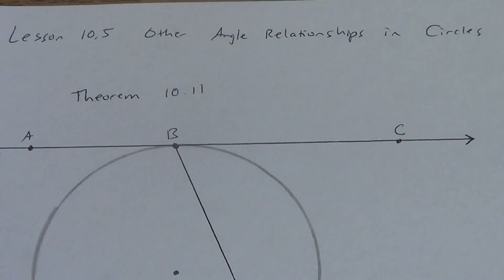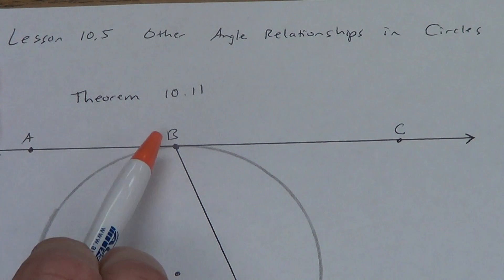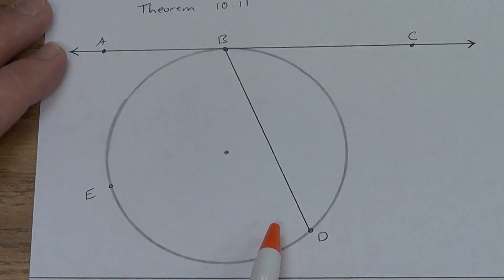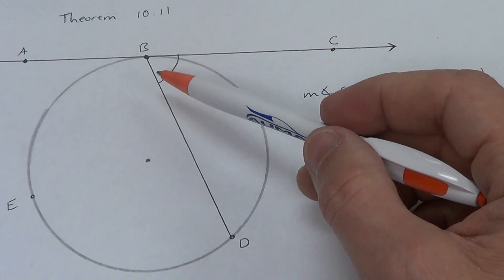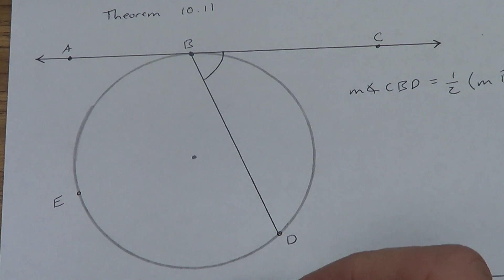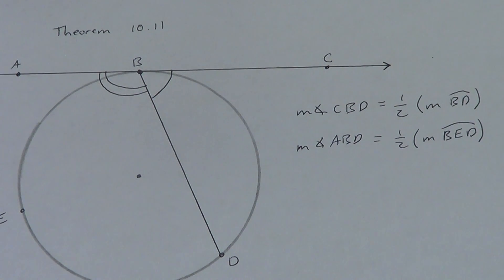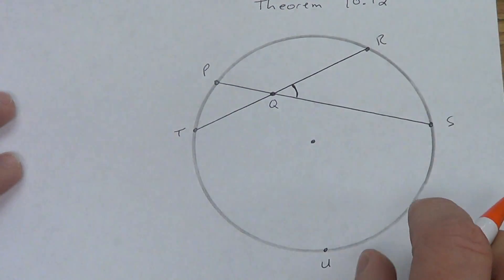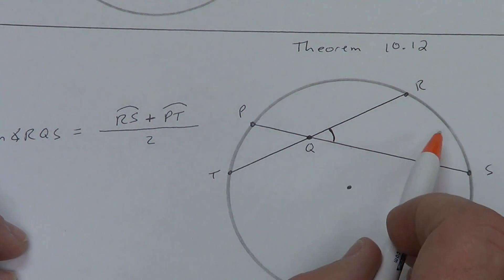Lesson 10.5 - Part 1 - Theorems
Theorems About Angle Relationships in Circles